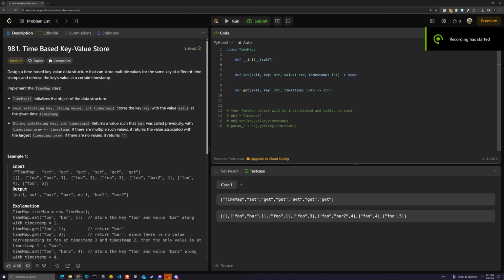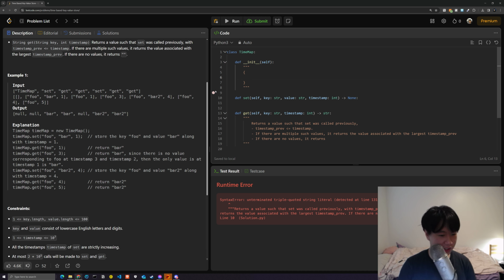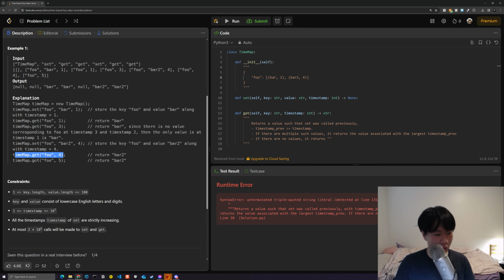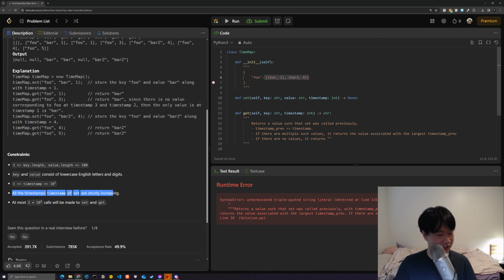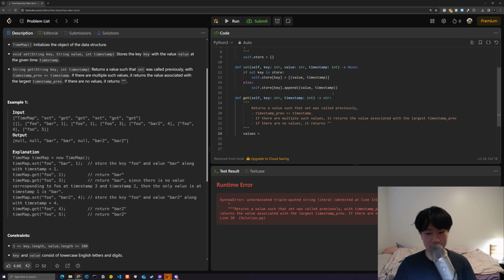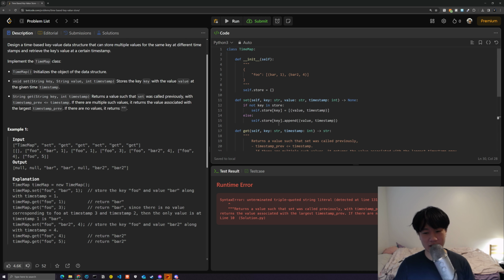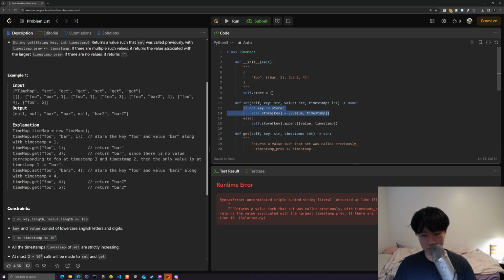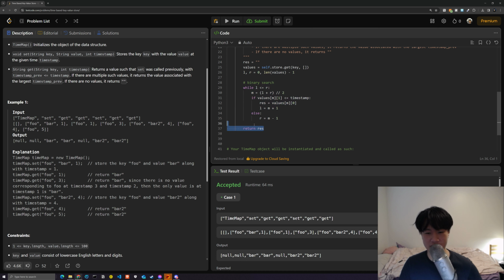981. Time Based Key-Value Store - Hmap, Binary Search with get() method